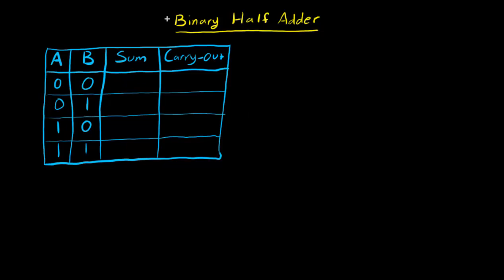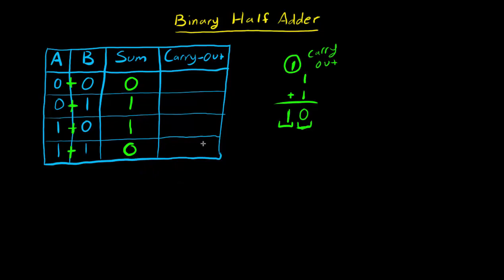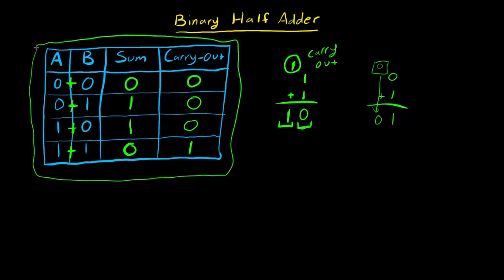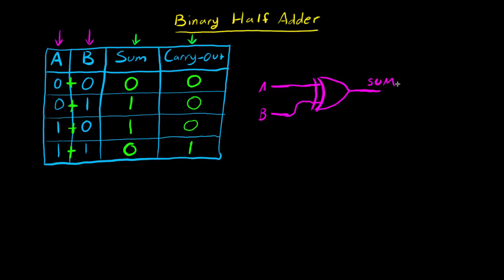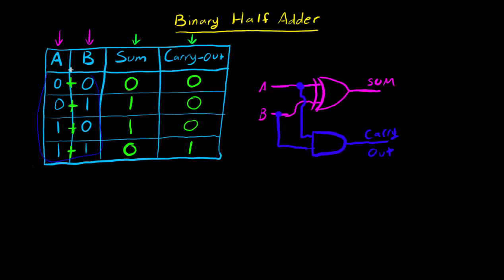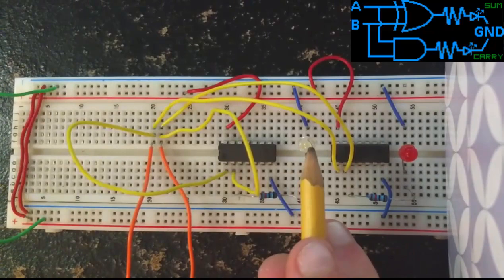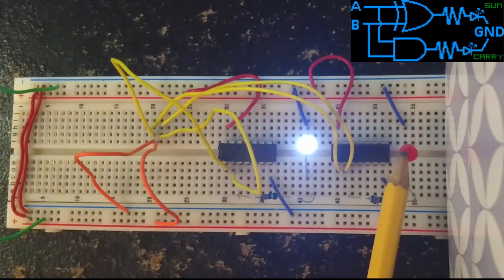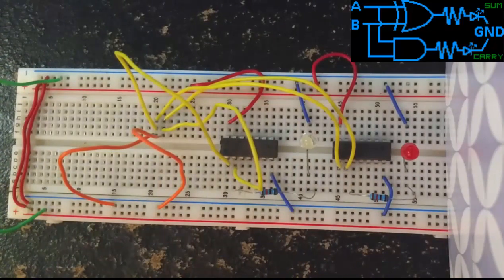Beginner Electronics - 29 - Binary Half-Adder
Today we learn about, design, and build a binary half-adder!
I am an electronics hobbyist; I do not have a degree in electrical engineering. This series MAY NOT teach all of the appropriate safety required for general electronics work. Any advice taken from this series should be checked with multiple sources, and a professional should be addressed to ensure proper safety.